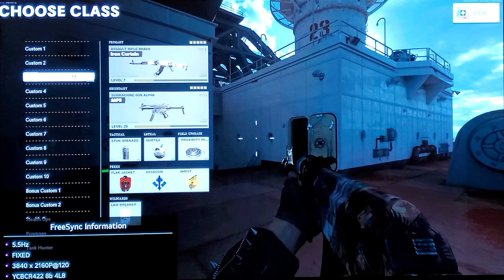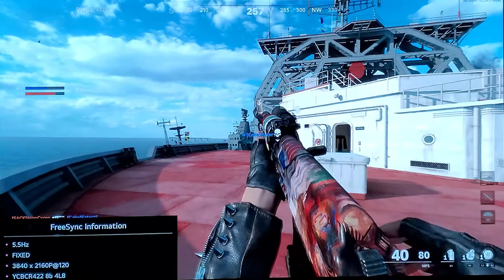PS5 4K 120hz Settings on Marantz and Denon 2020 8K Receivers on OLED CX TV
This video explains how to connect PS5 to 2020 AVR Marantz or Denon 8K receiver and get 4K 120hz using OLED CX TV which can do 4K 120hz with HDMI 2.1.
Receiver used in this video: Marantz SR7015 8K Receiver
TV: LG OLED CX 48" 2020 Model
Console: PlayStation 5 Disc Version.